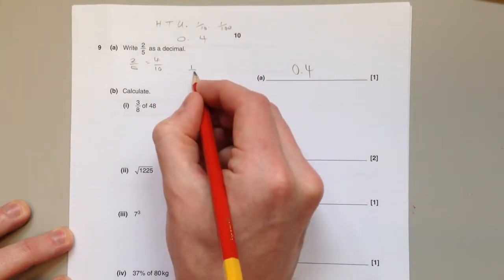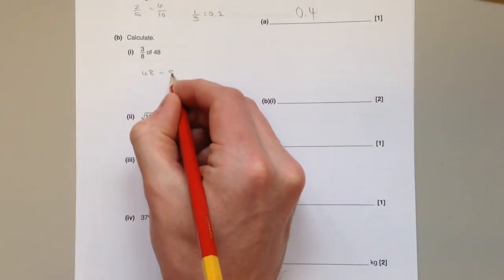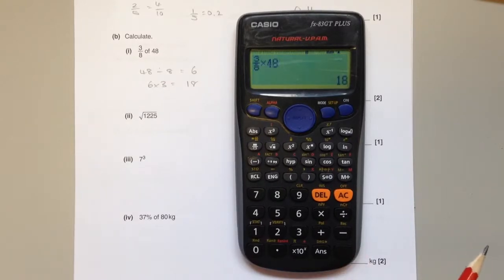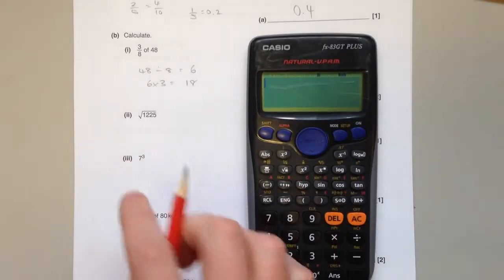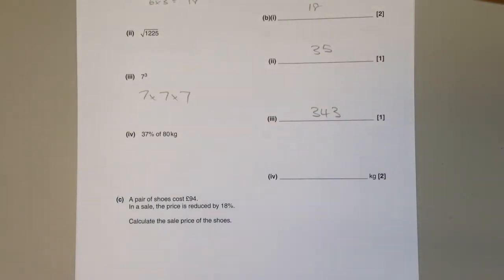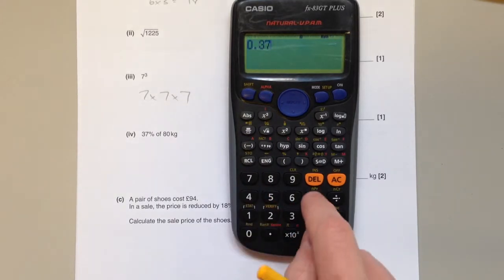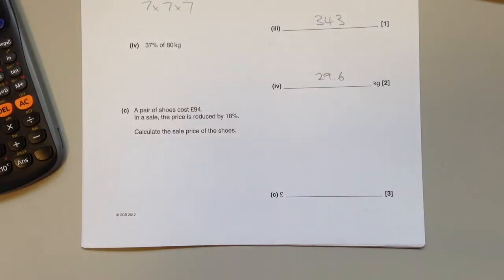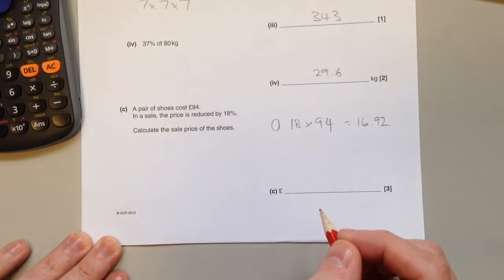OCR GCSE Maths J567/02 June 2012 Q09